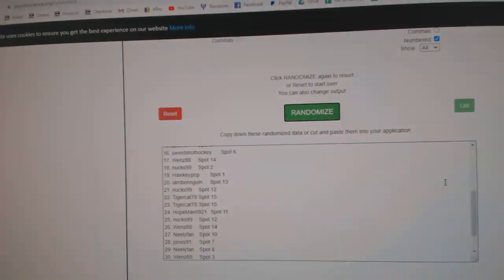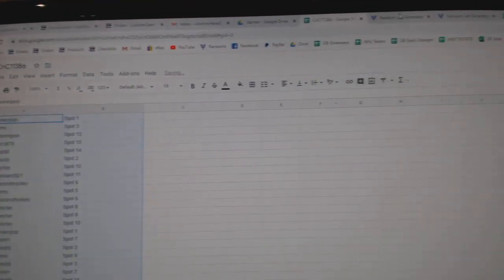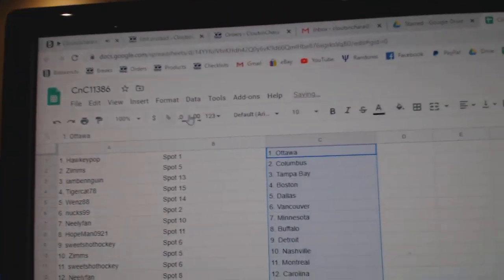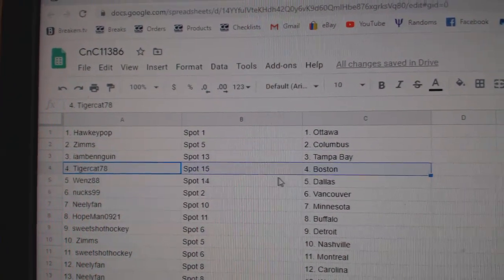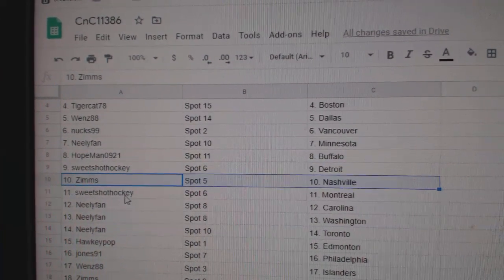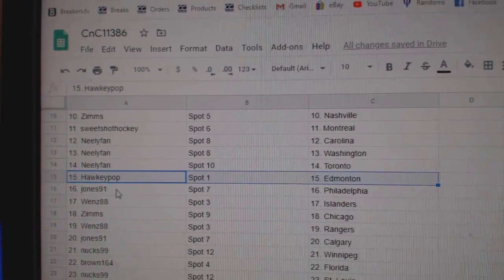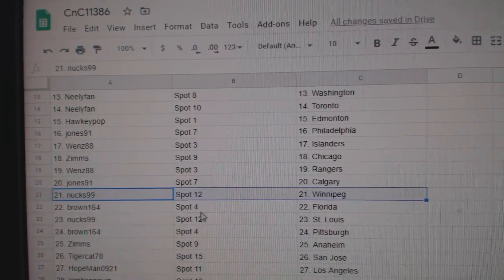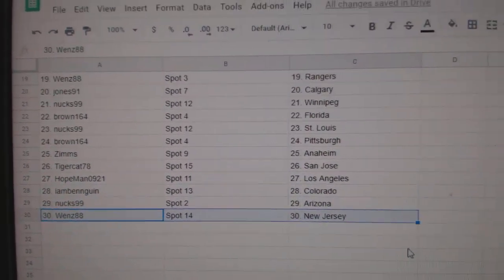Team Randoms - C&C GB #11,386